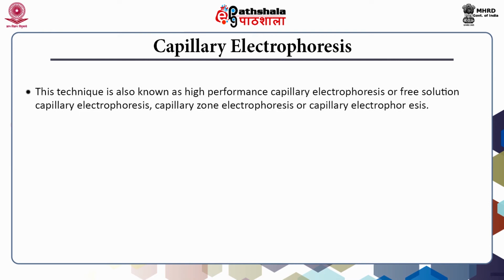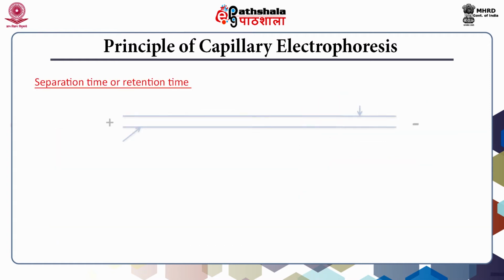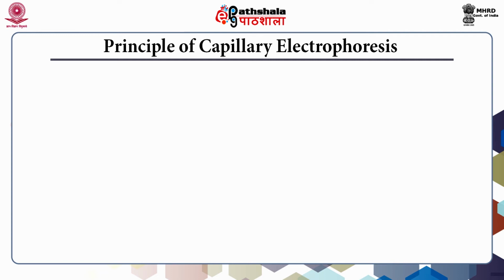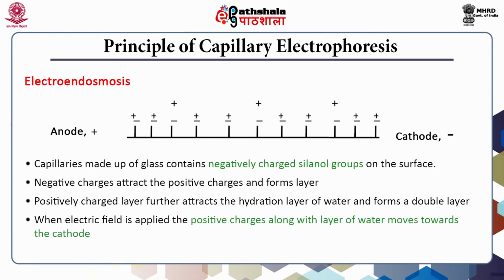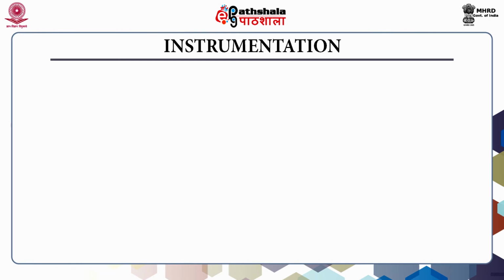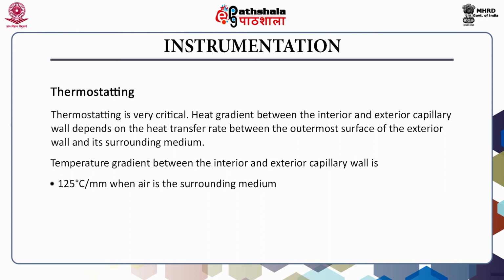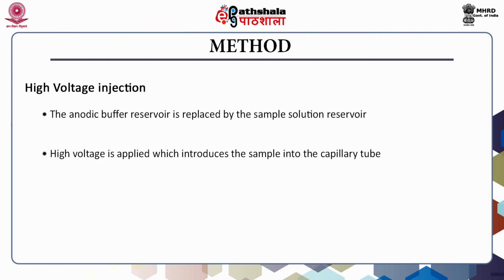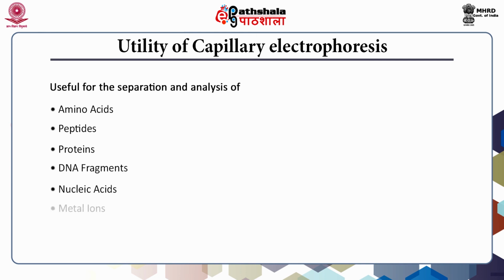M-04. Capillary Electrophoresis